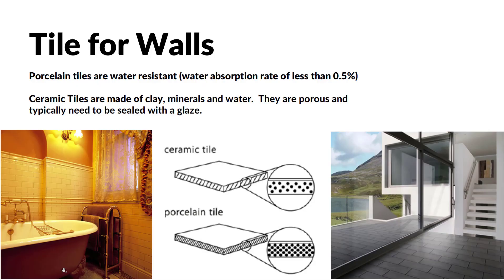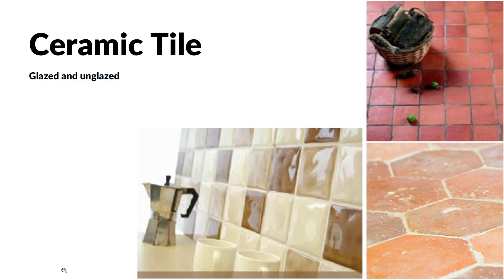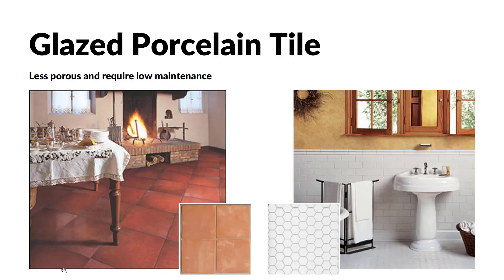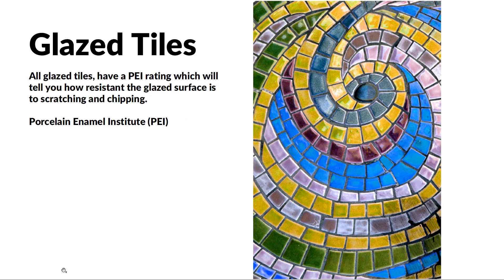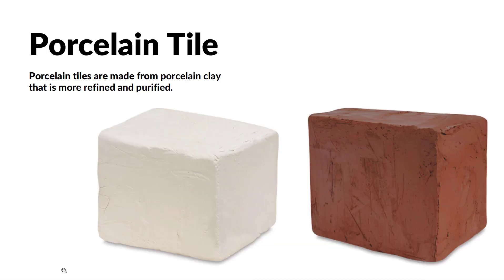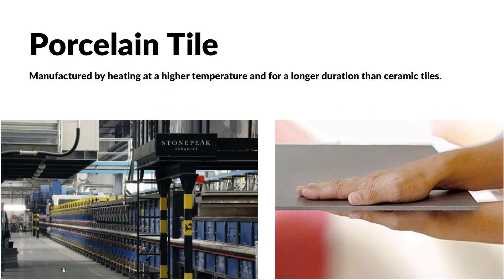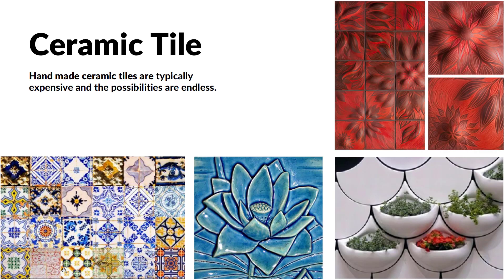Interior Design One | Wall Tile